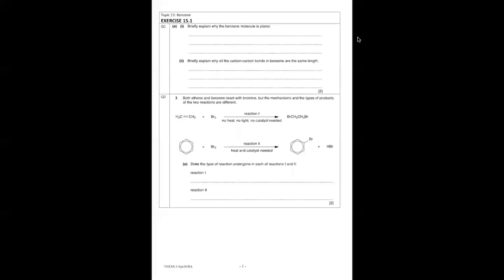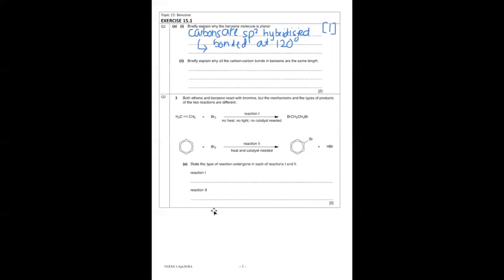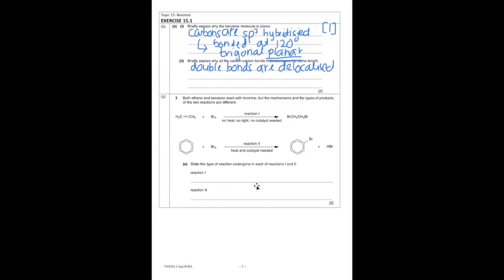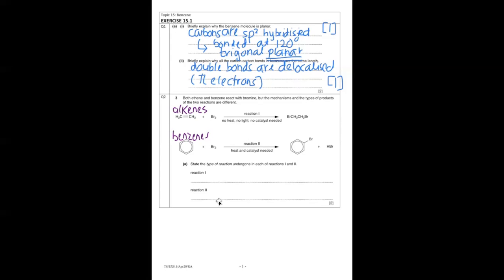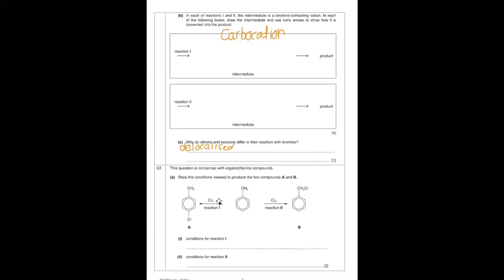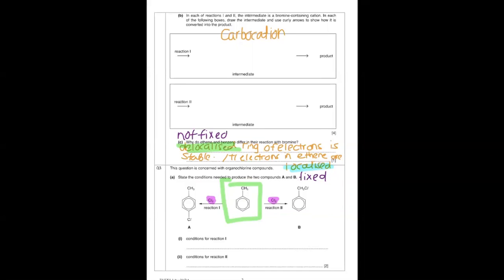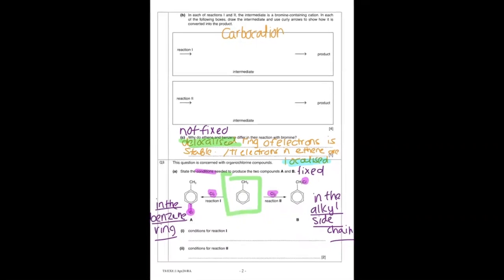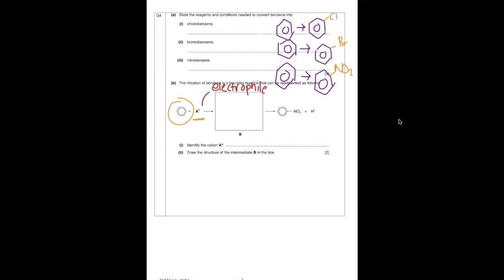U5.1 22nd April 2020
Ex 15.1 Q1,2,3 and 4